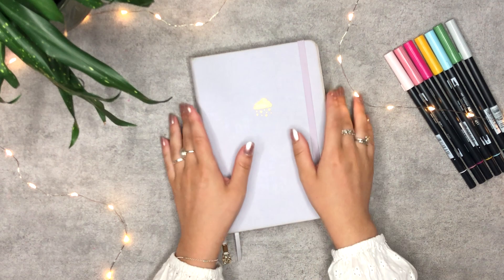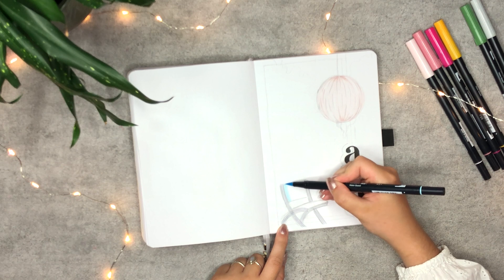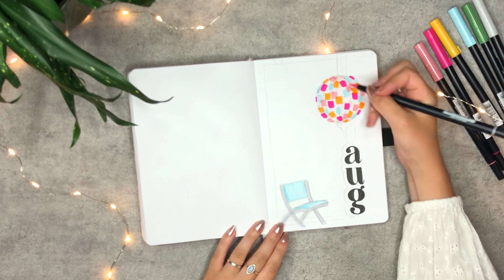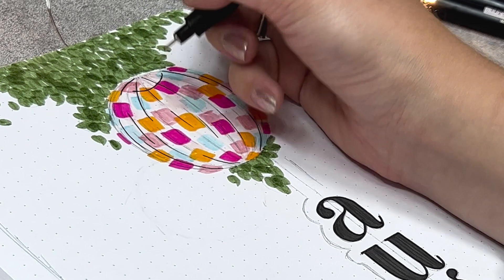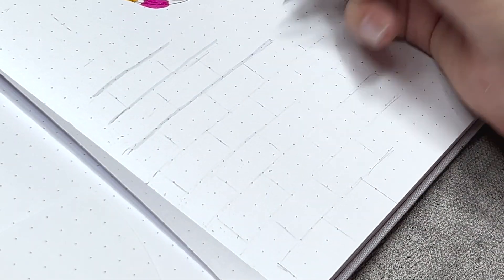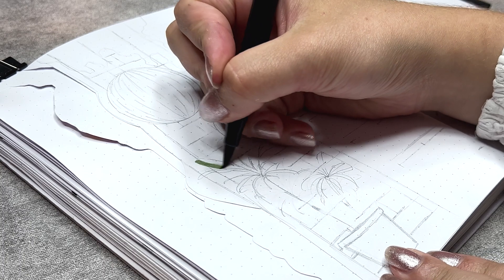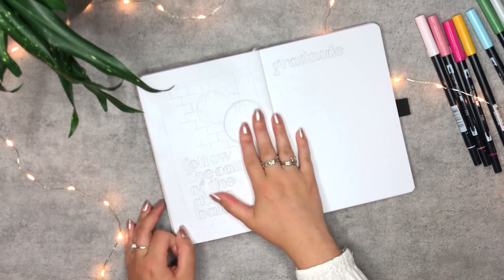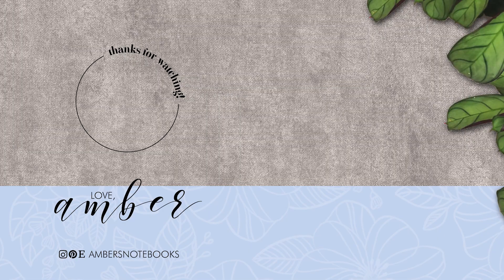Plan With Me || Retro Disco Balls || August 2022 || Bullet Journal Setup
𝙷𝚎𝚕𝚕𝚘 𝙴𝚟𝚎𝚛𝚢𝚘𝚗𝚎,
I'm so so so excited to show you my August 2022 bullet journal setup; it's so fun and colorful, I can't! Mine is August 2022, I'll be turning 23:)

𝚂𝚞𝚙𝚙𝚕𝚒𝚎𝚜 𝚞𝚜𝚎𝚍:
Archer & Olive Dot Grid April Showers
Tombow Dual Brush Pens Good Vibes Lettering Set (800, 772, 725, 451, and 985)
And Tombow Dual Brush Pens 158 & N95
Posca PC-1M White

𝙲𝚑𝚊𝚙𝚝𝚎𝚛𝚜:
00:00​ - Intro & Flipthrough
01:01 - Coverpage
09:58 - Monthly Calendar
12:29 - Quote & Gratitude Page
14:05 - Flipthrough